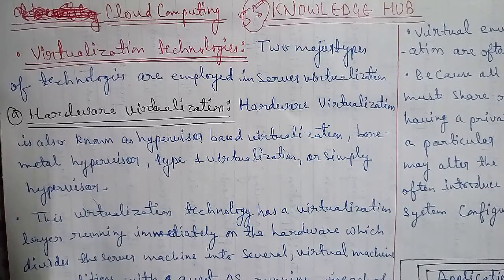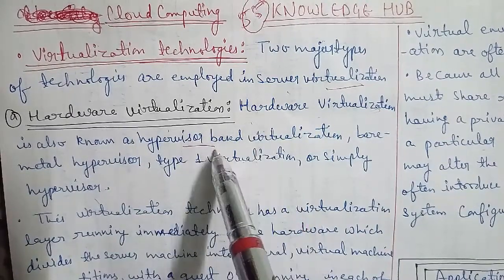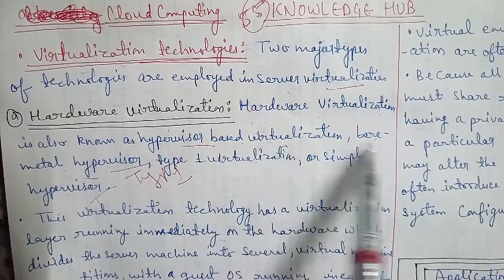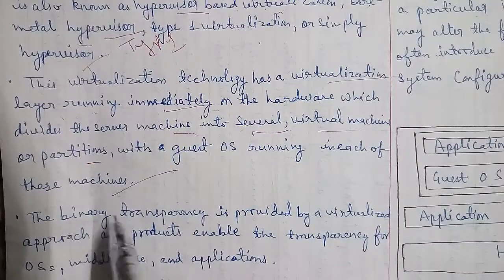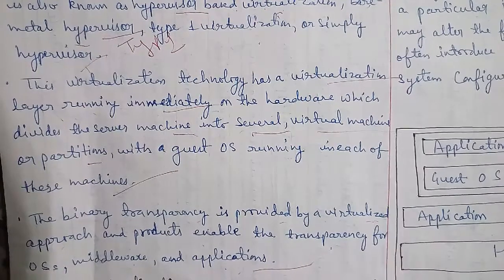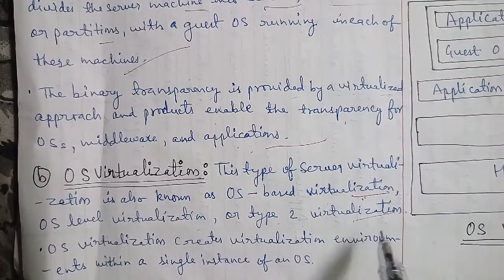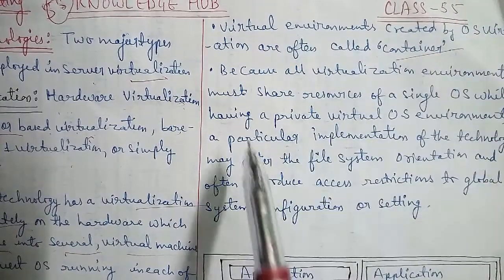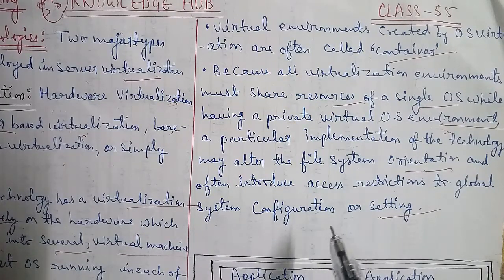Part-55: Virtualization Technologies-Hardware Virtualization,os virtualization architecture in brief